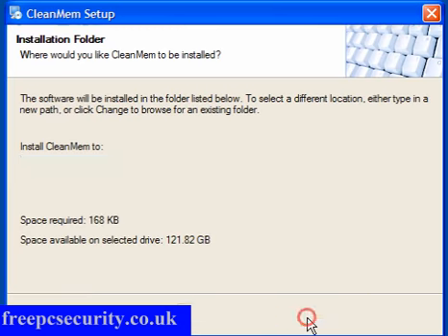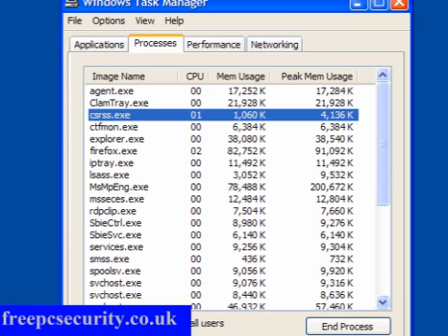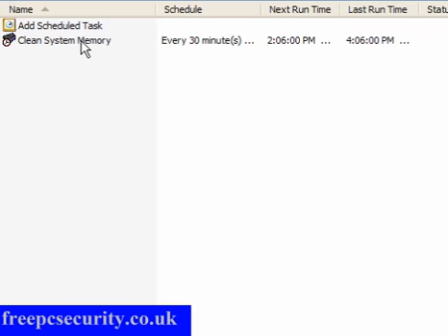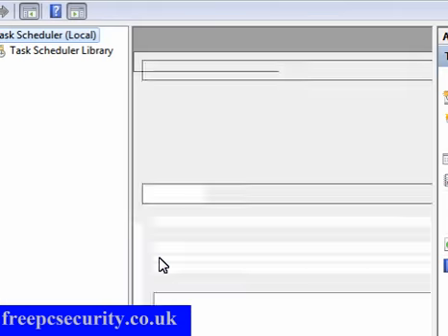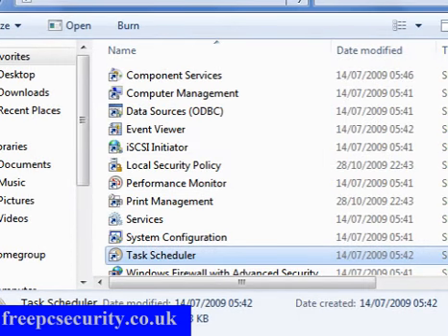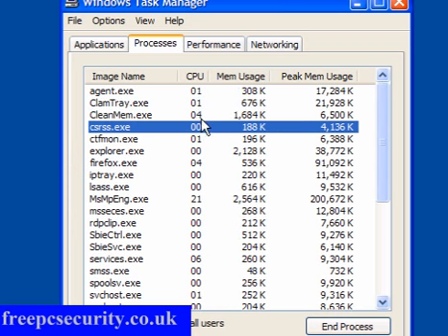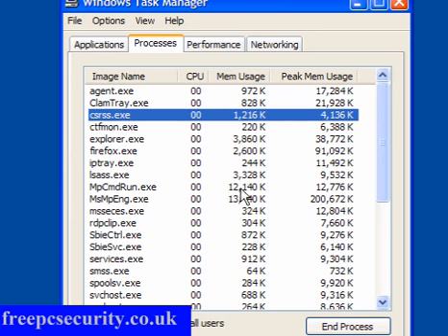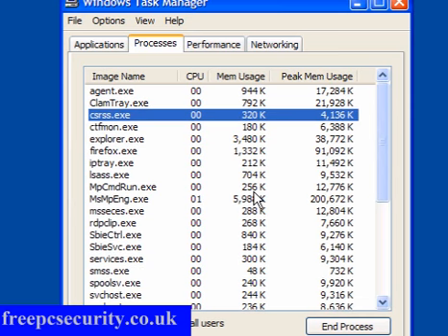CleanMem - Free Memory Optimization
CleanMem is a very small and lightweight memory optimization program that needs no adjusting once installed.